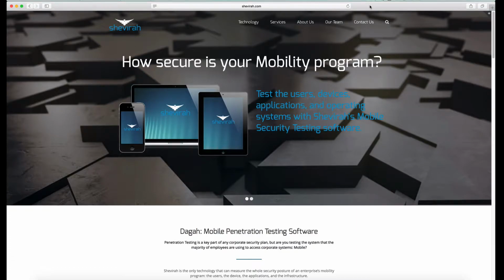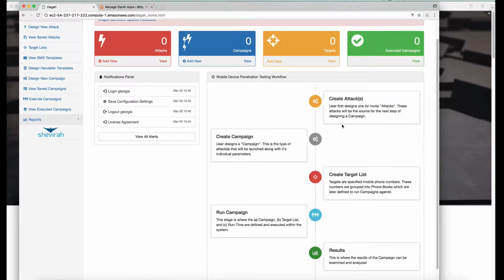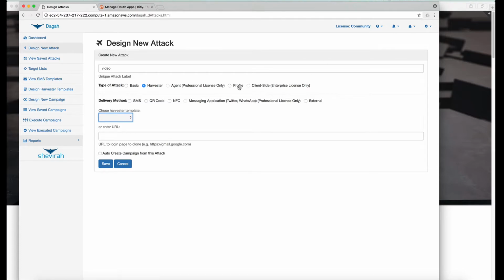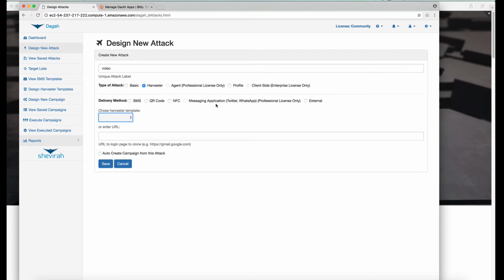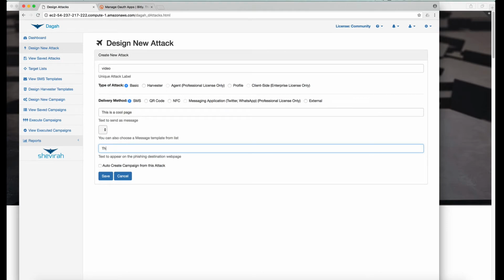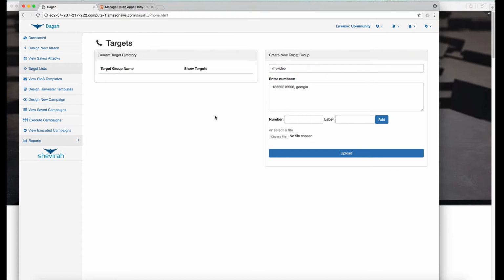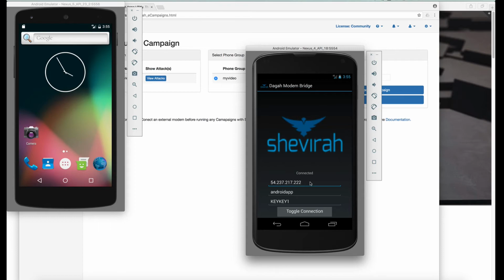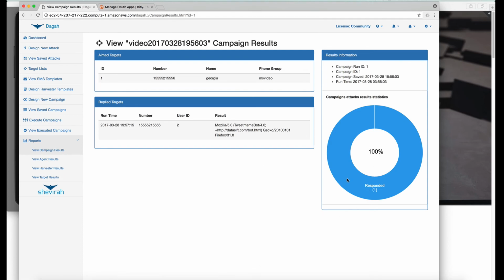Using Dagah GUI